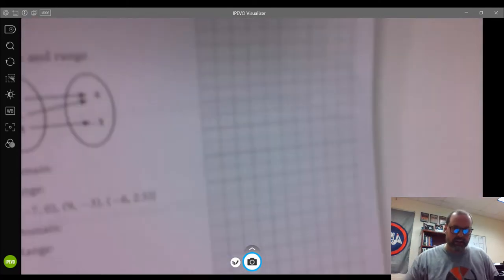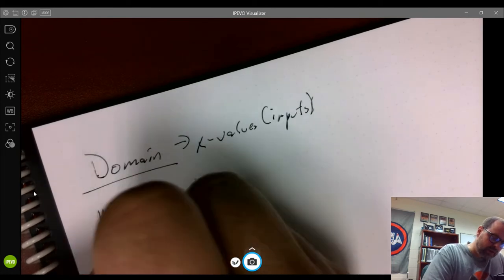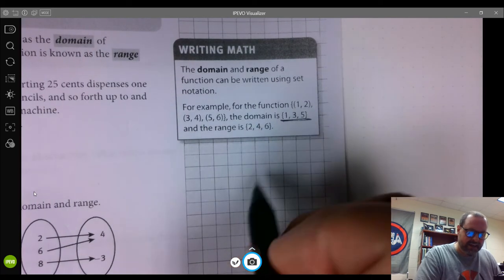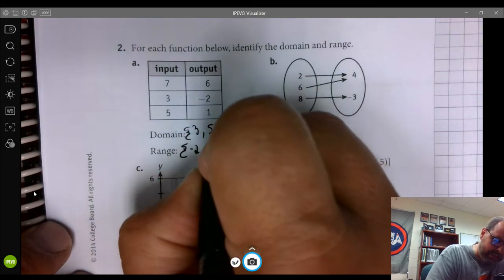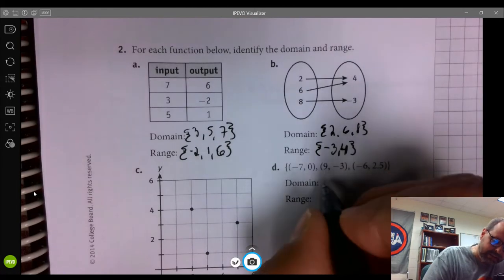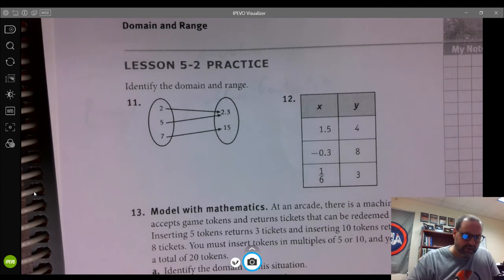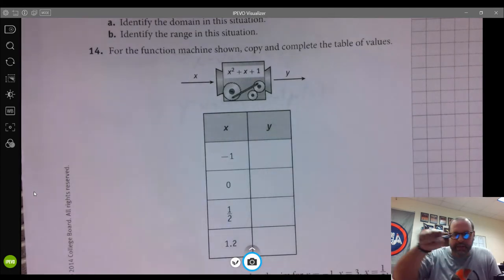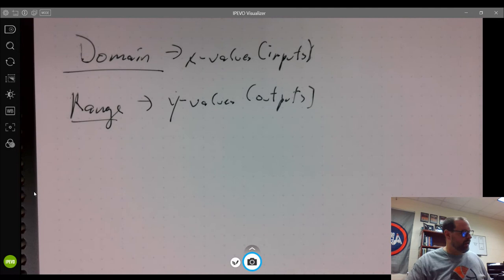5.2 (Domain & Range)